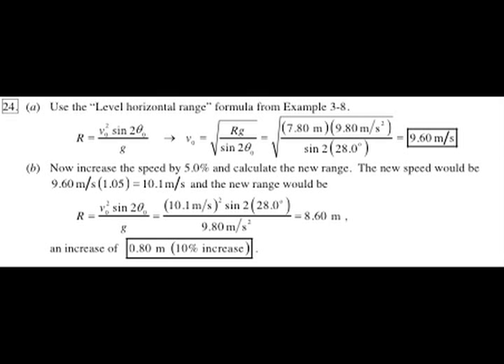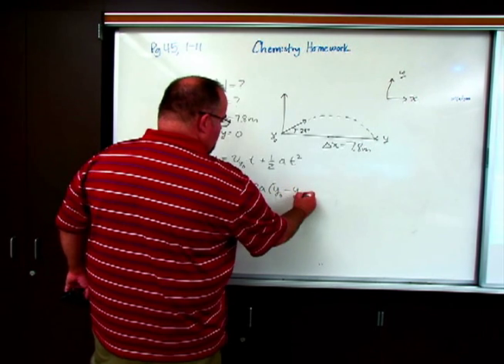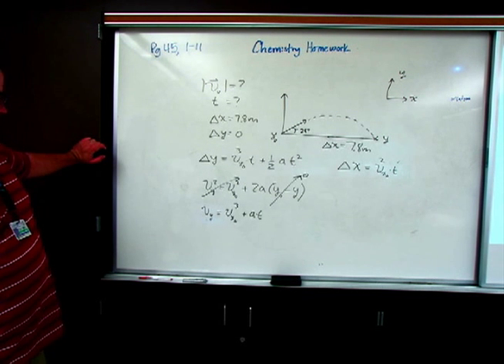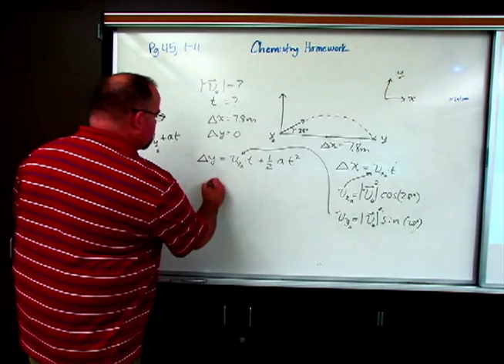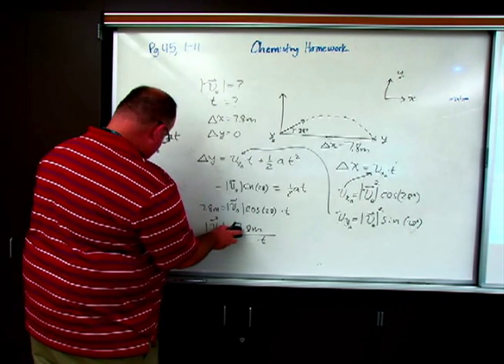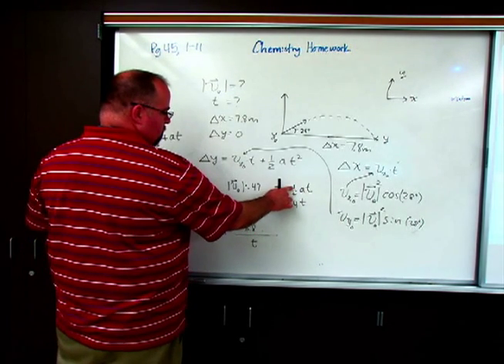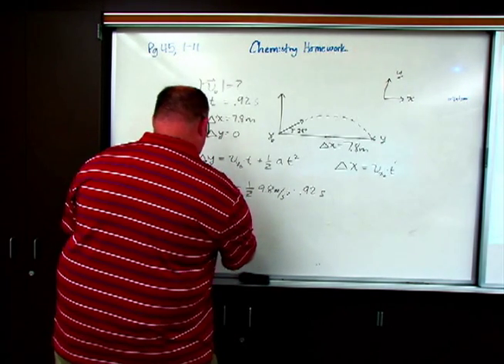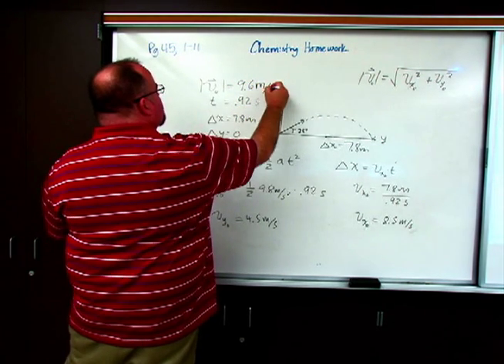Giancoli 6th Edition Solution to Problem Number 24 in Chapter 3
I worked out this problem for my AP Physics class (the hard way).  Just using the equations for linear motion in two dimensions.